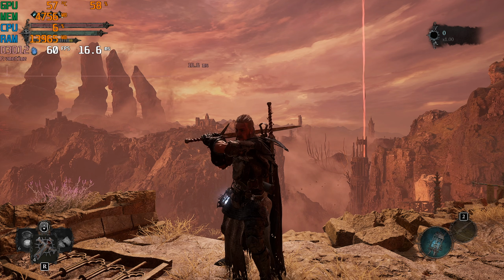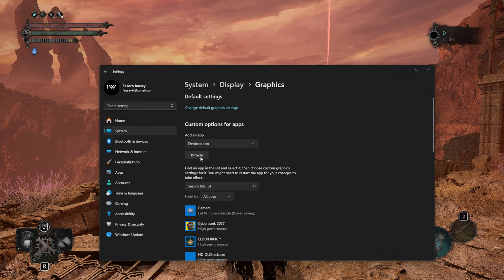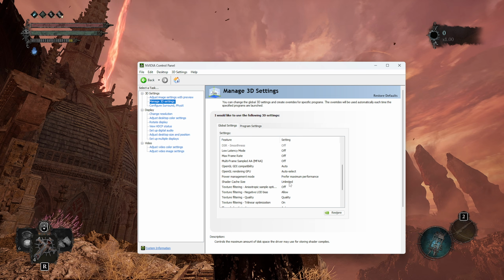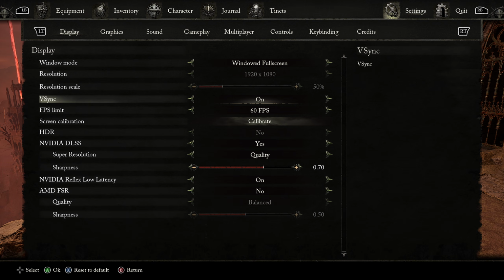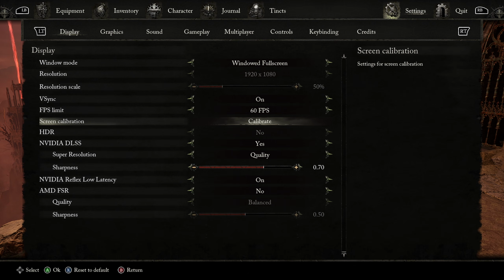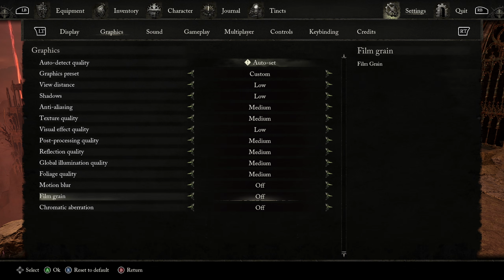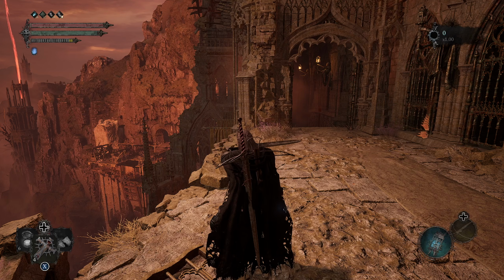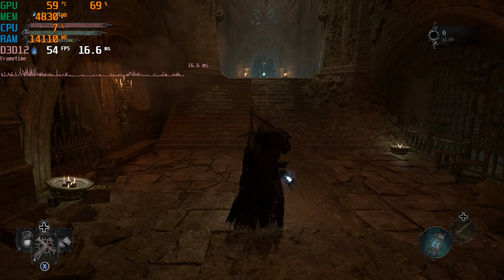Lords of The Fallen - Max Performance & Quality Settings Guide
Lords of the Fallen introduces an all-new, epic RPG adventure in a vast, interconnected world more than five times larger than the original game.

After an age of the cruelest tyranny, the demon God, Adyr, was finally defeated. But Gods… do not fall forever. Now, aeons later, Adyr’s resurrection draws nigh.

As one of the fabled Dark Crusaders, journey through both the realms of the living and the dead in this expansive RPG experience, featuring colossal boss battles, fast challenging combat, thrilling character encounters, and deep, immersive storytelling. Will your legend be one of light… or one of darkness?

Explore A Vast, Interconnected World
Journey across two expansive, parallel worlds in your epic quest to overthrow Adyr. While the living realm presents its own brutal challenges, untold terrors lurk in the nightmarish realm of the dead.

Define Your Own Legend
Fully customize your character’s appearance from a wide array of visual options, before selecting one of nine character classes. Whichever starting path you take, develop your character to your own playstyle by upgrading stats, weapons, armor and spells.

Master Fast, Challenging Fluid Tactical Combat
Only those that master the deep, tactical combat can hope to survive. Choose from 100s of uniquely brutal weapons, or forgo metal for magic with devastating attacks of the arcane.

Unite or Fight in Online Multiplayer
Experience the expansive, single player campaign alone, or invite a second player to join your adventure in uninterrupted, online co-op. But be warned - heroes from other realms can, and will invade.

Wield a Device of Ungodly Power
Your lantern possesses the ungodly power to cross between worlds. Use this dark art to reach forgotten places, unearth fabled treasures, and even manipulate the very soul of your foe.

Rise from Death
Fall in the world of the living, and rise again… in the world of the dead. You now have one final chance to return to your living state, as all manner of hellish creature descends upon you.

About Shawn Fausey:
Content Creator, Variety Gamer and Anime Enthusiast. I like to play games and watch anime and I also enjoy fitness.